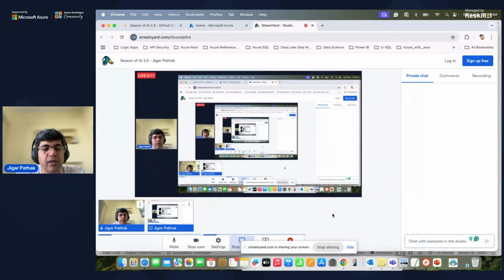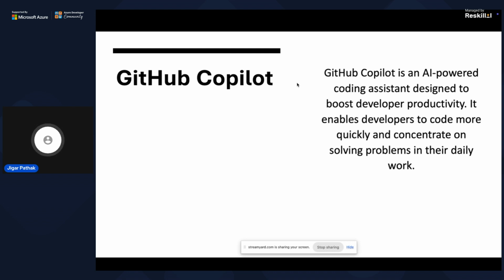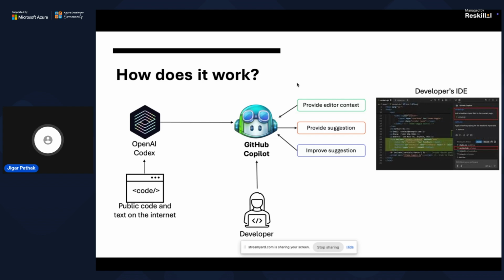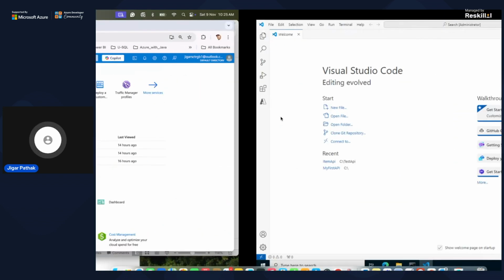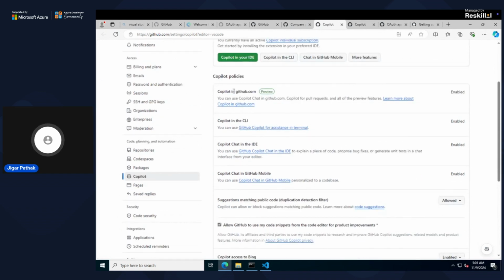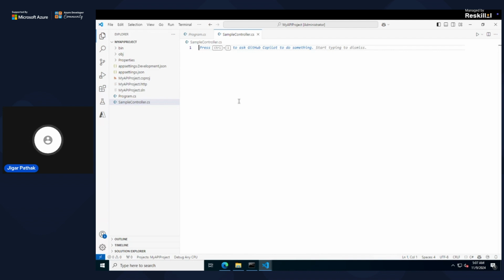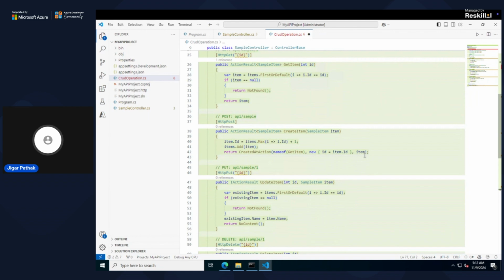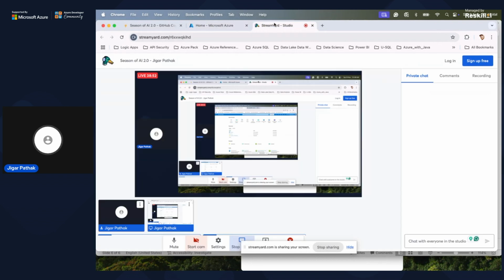Copilot Studio | Season of AI 2.0 | Jigar Pathak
Welcome to Season of AI 2.0! In this episode, we are thrilled to feature Jigar Pathak, an AI thought leader and expert, who shares his deep insights into the ever-evolving world of artificial intelligence. Hosted by Sneha Kiran, this series explores the latest trends, breakthroughs, and real-world applications of AI that are transforming industries.

Jigar Pathak brings a wealth of knowledge to the table, discussing how AI is reshaping various sectors and what the future holds for intelligent technologies. Whether you’re an AI professional, a tech enthusiast, or someone looking to understand the profound impact of AI, this episode is packed with valuable knowledge.